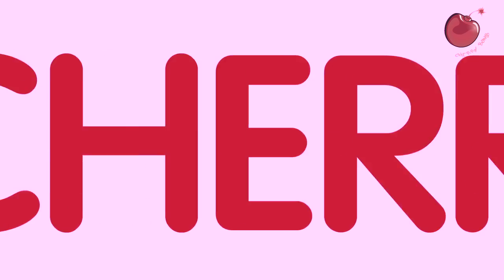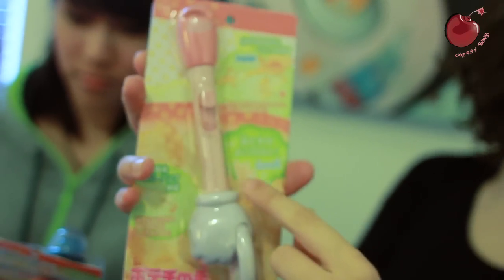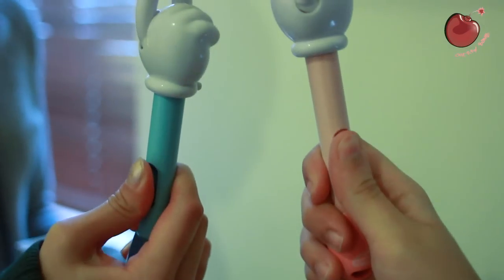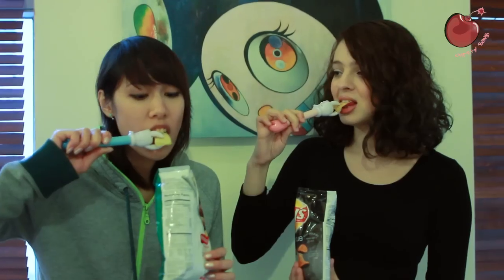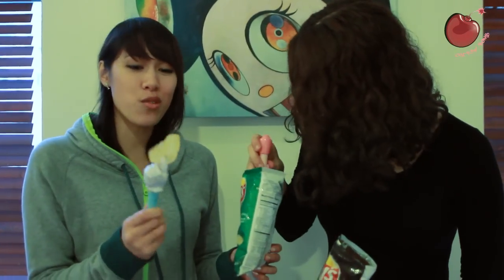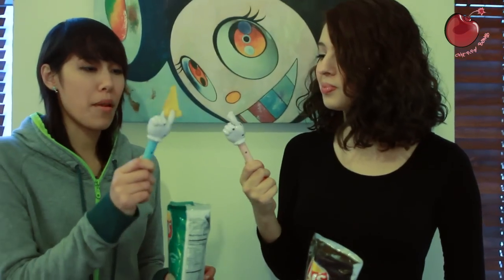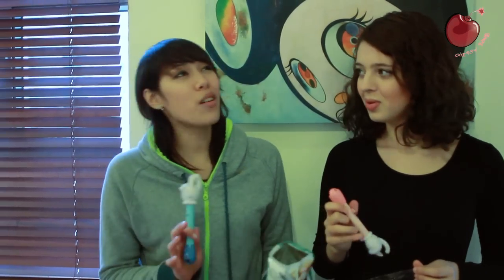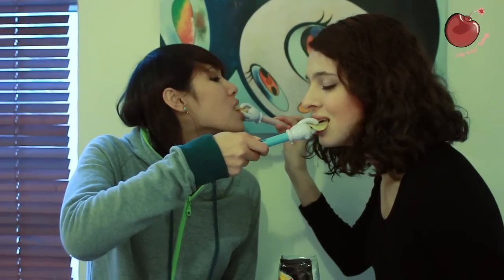Crisps Grab - Cherry Bomb Review !!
Introducing Crazy From Kong's Sister Channel ! Cherry Bomb reviews Asian Pop Products.

The girls at Cherry Bomb review the Crisp Grab! Will they like it ?